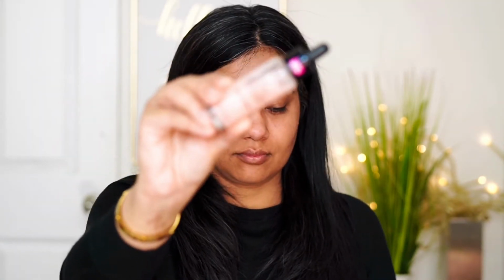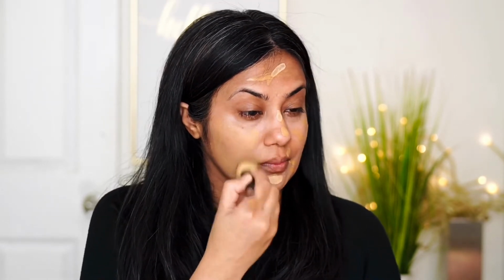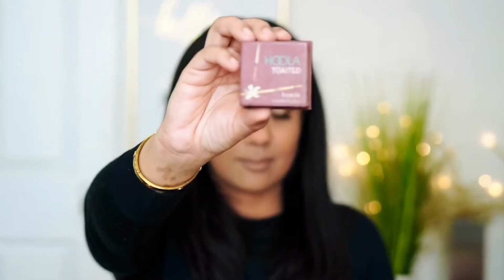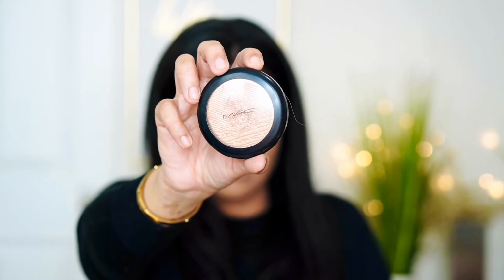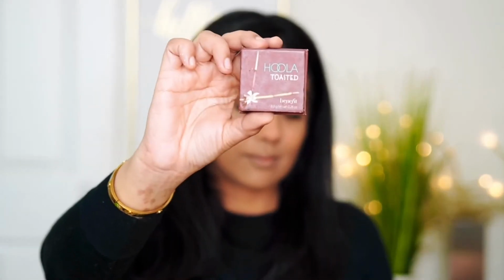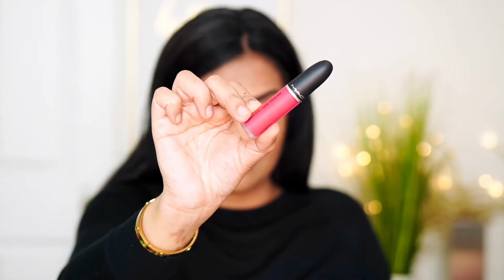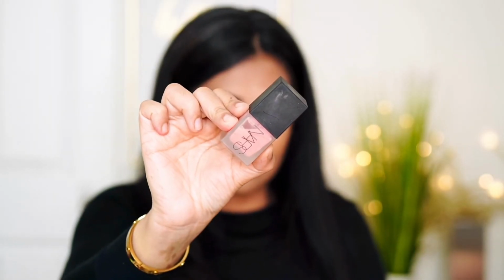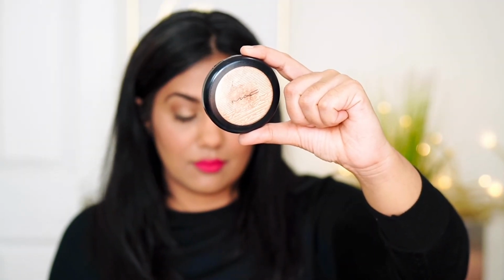How To Wear Bright Pink Lipstick | Guide to Pink Lips | Makeup Tutorial | Nidhi Sharma